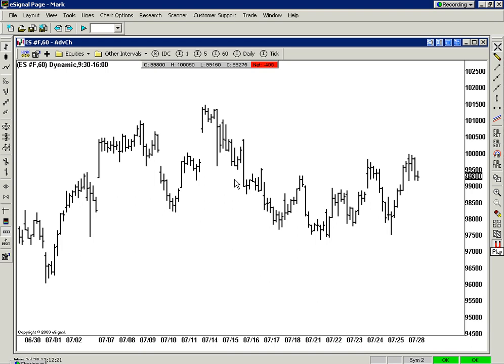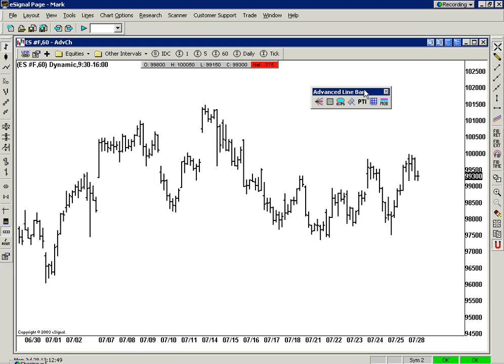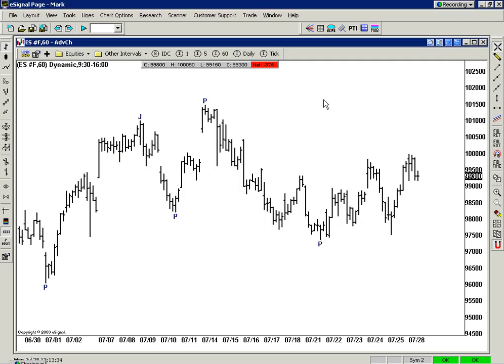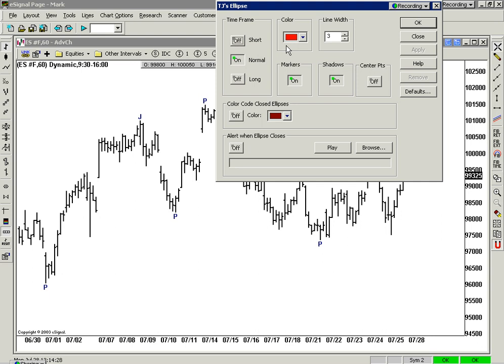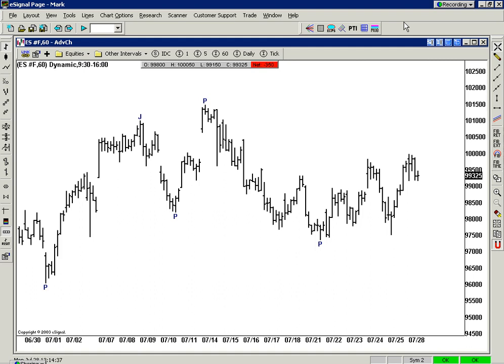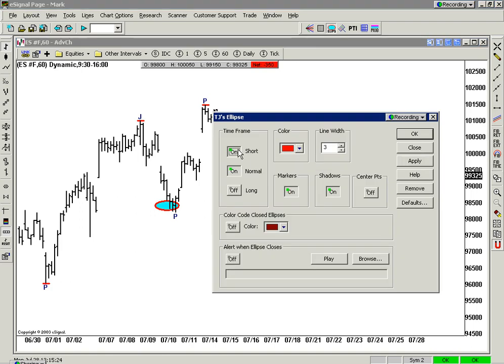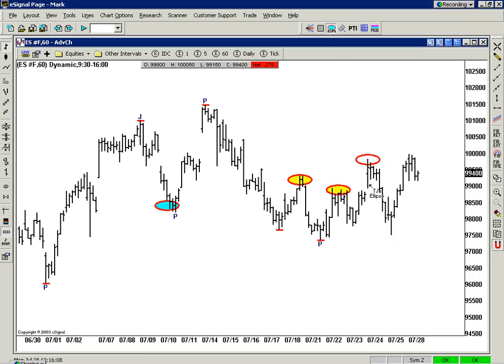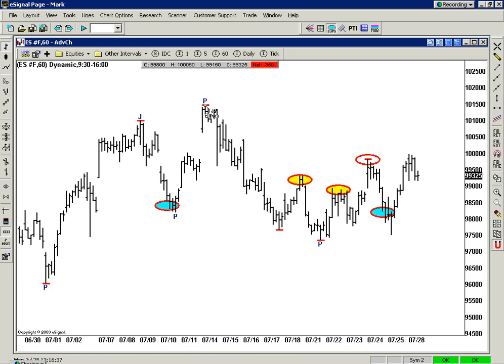ellipse quick overview